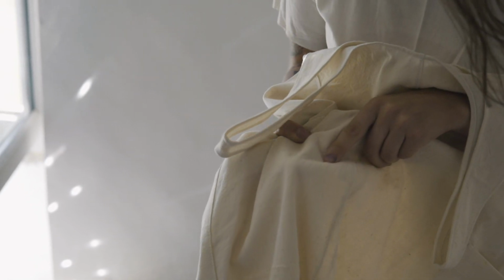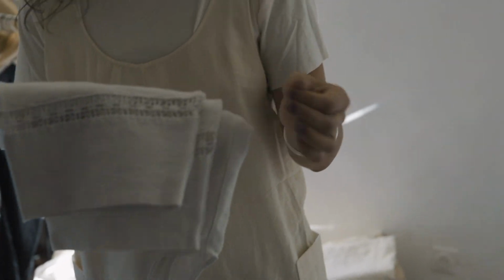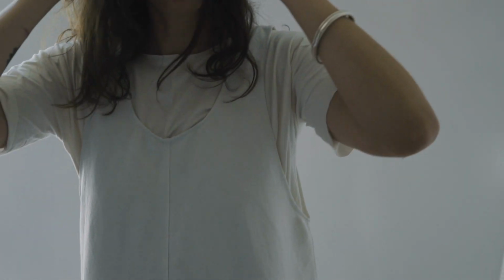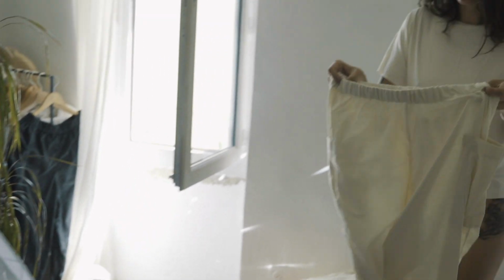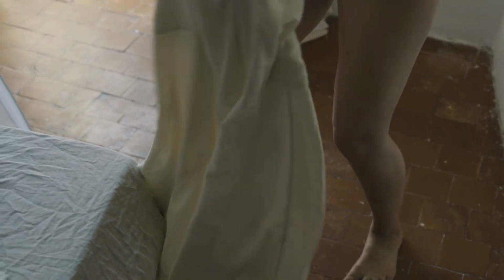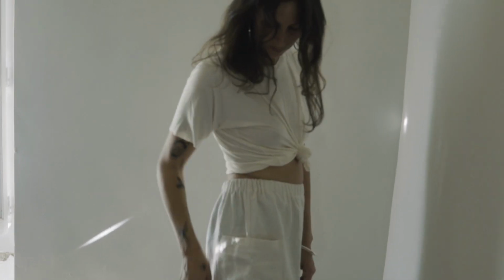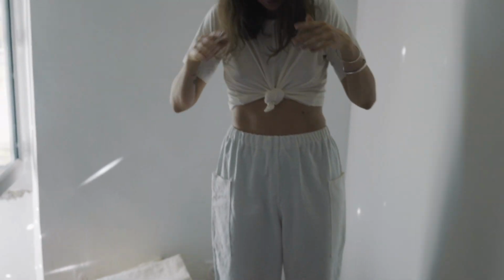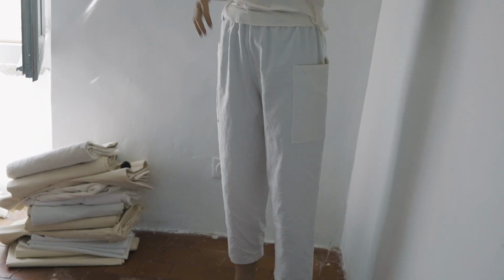FIT GUIDE | OVERALLS & BOTTOMS BY BILLYNOU APPAREL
A video showing you how our garments look on the body, being worn, with a little description about the fibers and how they feel.

BillyNou is about the wonderful process of natural dyeing I do for my brand, life, motherhood and the trails and errors of making and crafting.

I’d like to inspire others to become more conscientious, to find a connection with nature and benefit from this immense and totally accessible energy.

I love what I do and try to live what I love. I offer you a window into my personal journey with the hope of being some benefit to you in one way or another.